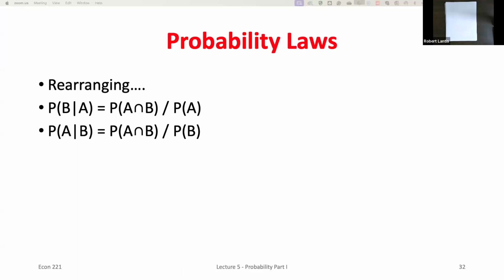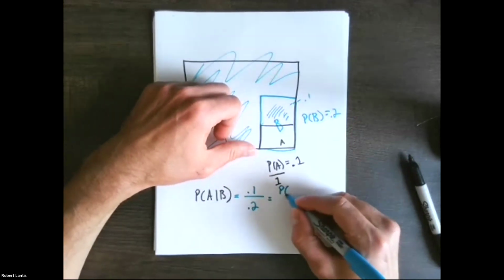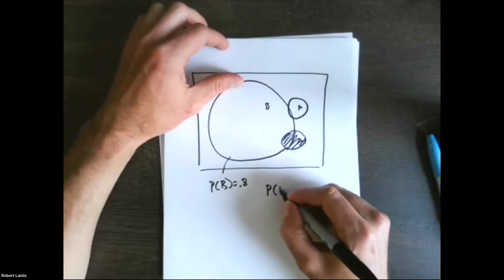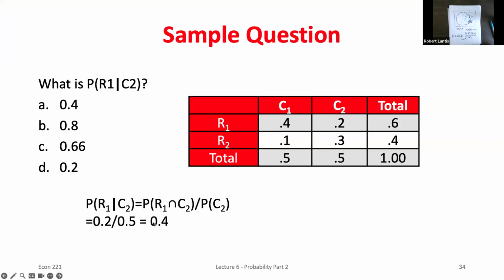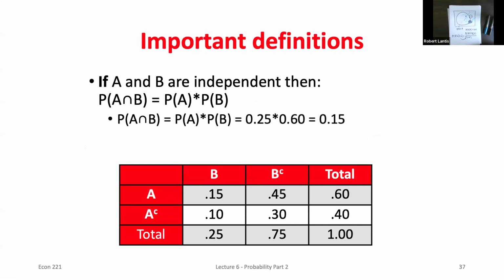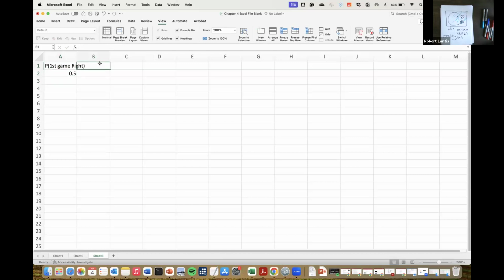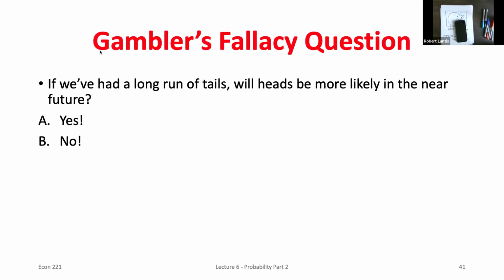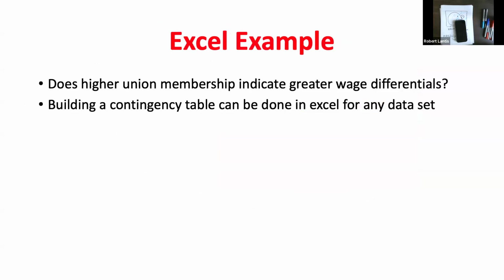Chapter 4 Part 2: Probability